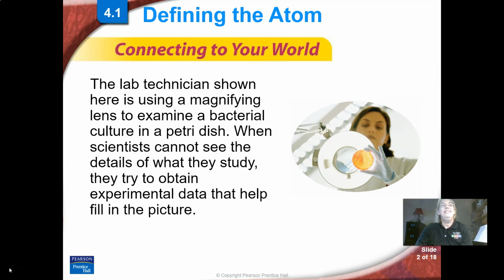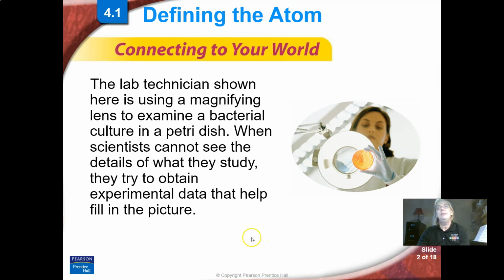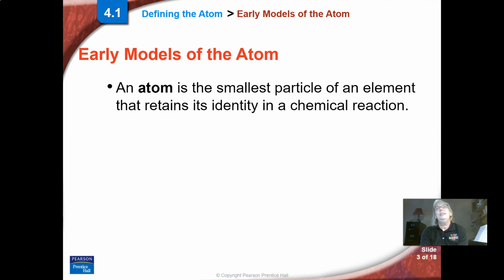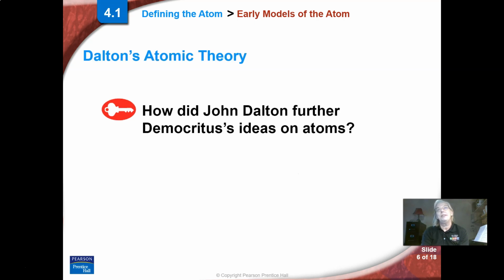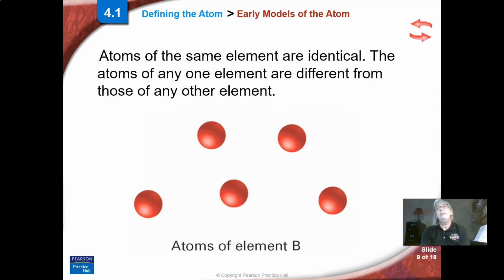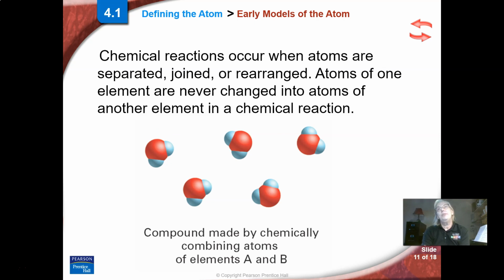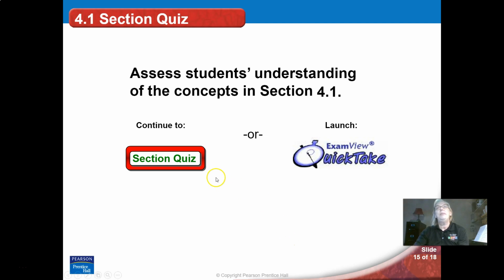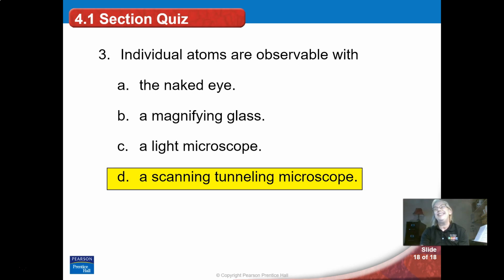PH Chem 4.1